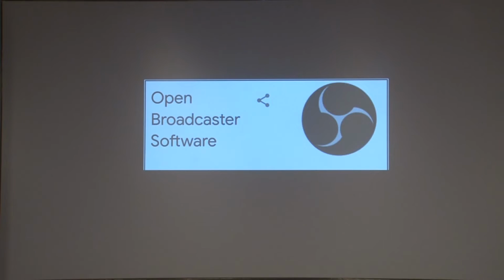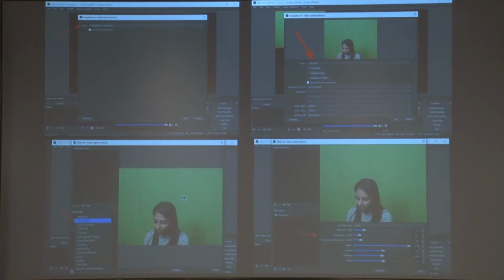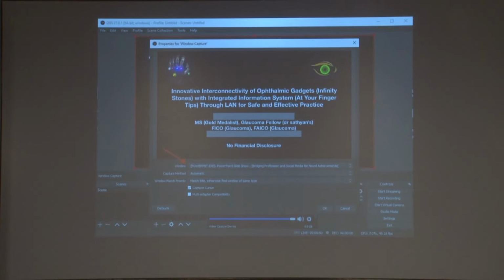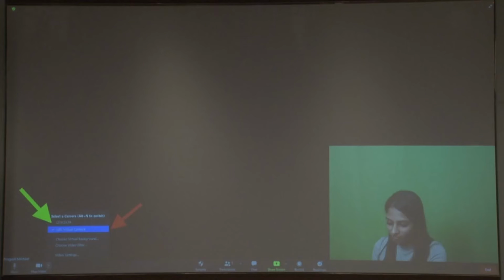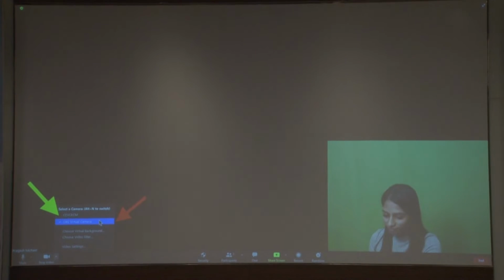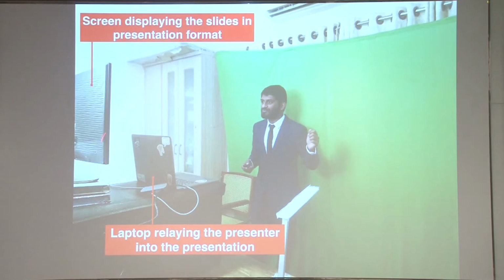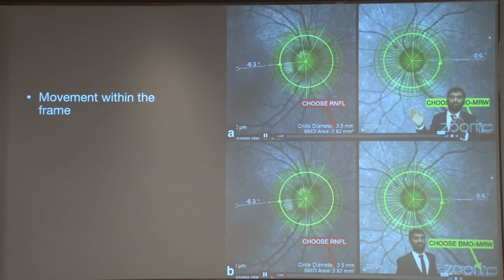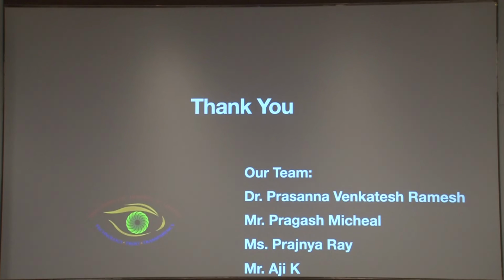AIOC2022 IC33 Topic DR SHRUTHY VAISHALI RAMESH HOW TO CREATE IN THE SLIDE EXPERIENCE I E SPEAKER PR